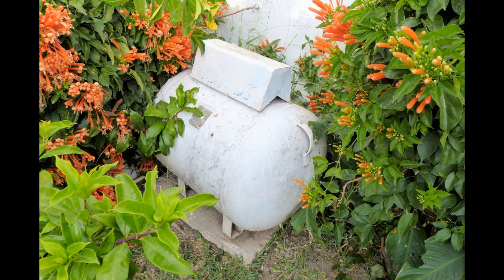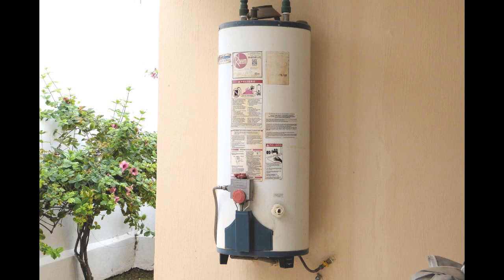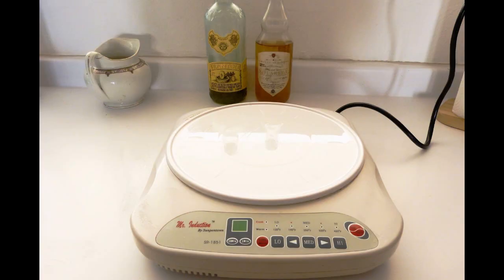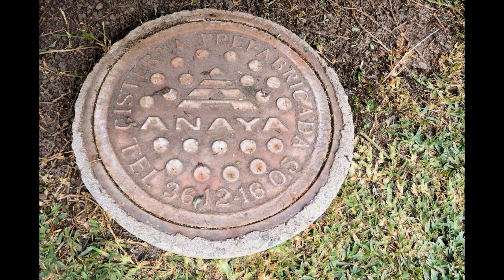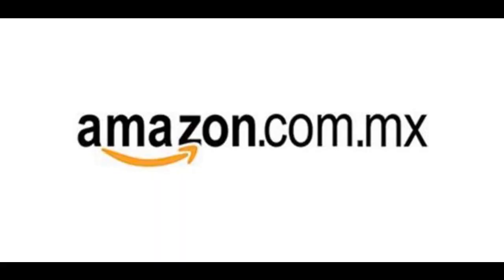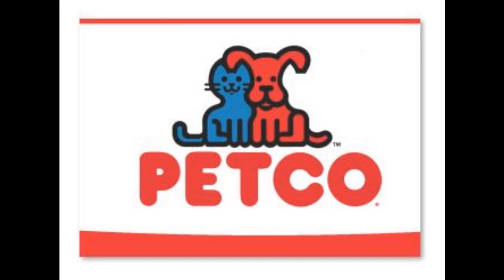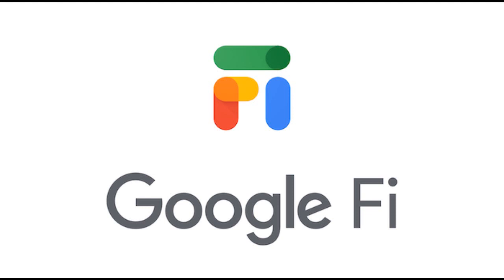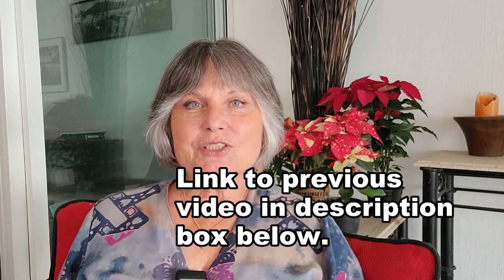Surprising things about gas, mail, internet, and other utilities in Mexico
This video covers all the other utilities: gas, sewer, mail, phone, and internet.  Things are quite different in Mexico, so I if you are thinking of coming down to live or an extended visit you can prepare yourself for life South of the Border.

I receive NO monetary gain from any of the companies I mention in this video.  Information only!!